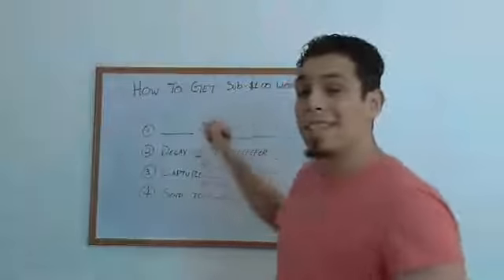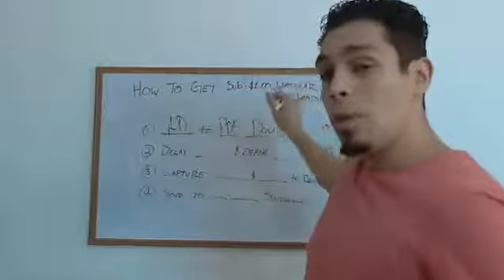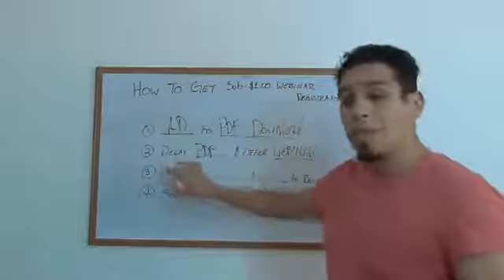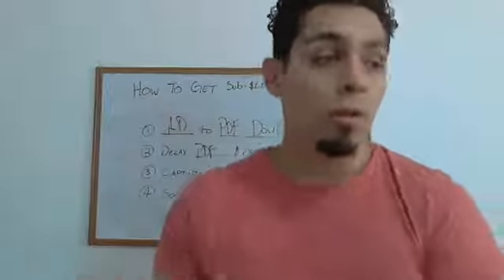How to get Sub $1 Webinar Registrations There are 4 steps I've used to get Sub $1 Webinar registra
How to get Sub $1 Webinar Registrations

There are 4 steps I've used to get Sub $1 Webinar registrations for clients...

- Results like getting $0.32 Webinar Registrations

- $0.17 Webinar Registrations that resulted in over $22,500 in program sales

Whenever you're ready the best way I can help is by getting The Complete Automation Strategy to Generate Never Ending Leads Book FREE

Whenever you're ready, the best way I can help you is to give you my book FREE!